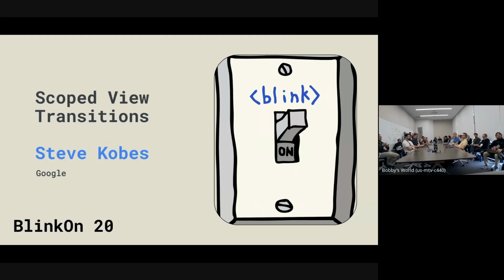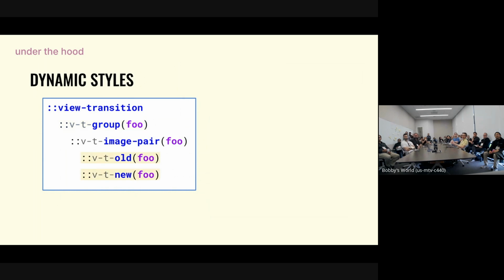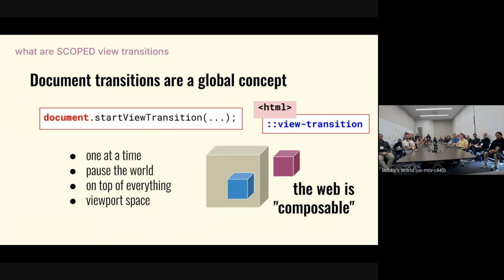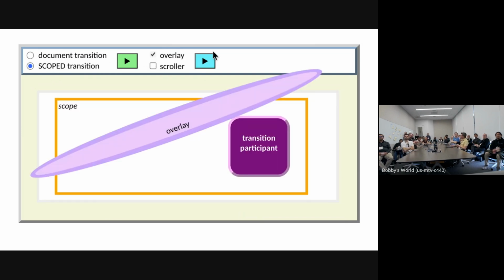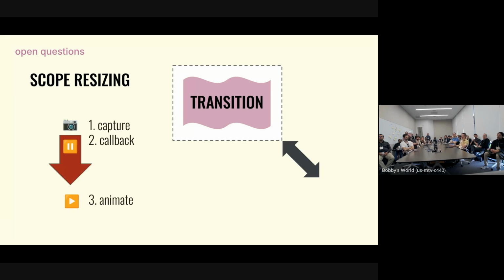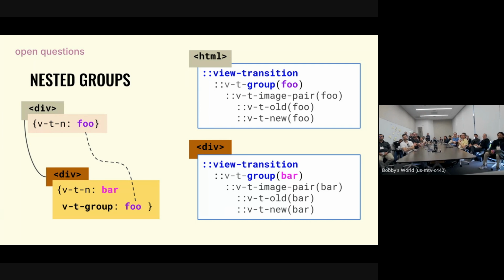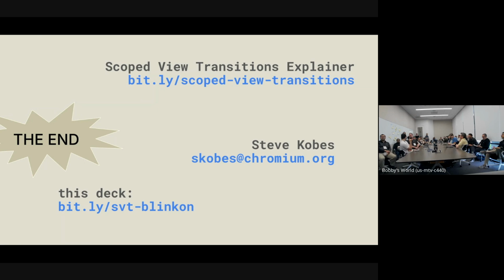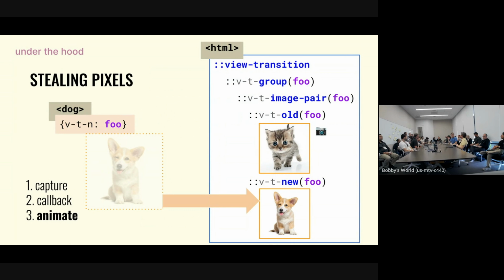Scoped View Transitions [BlinkOn 20]